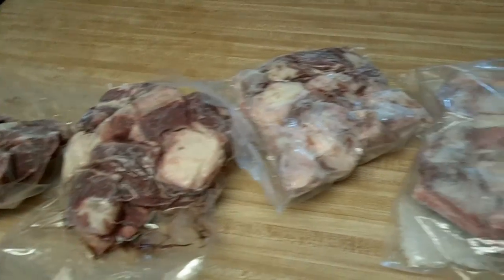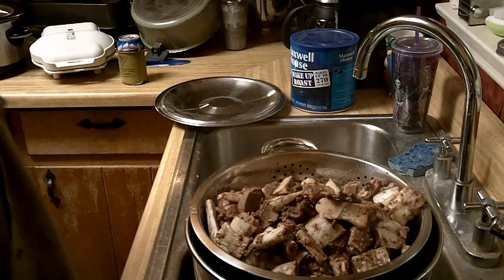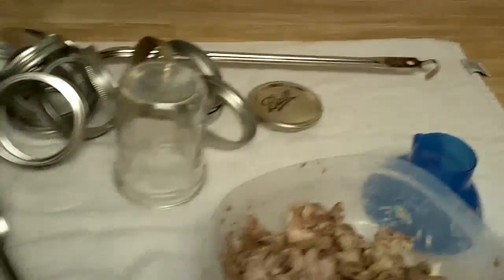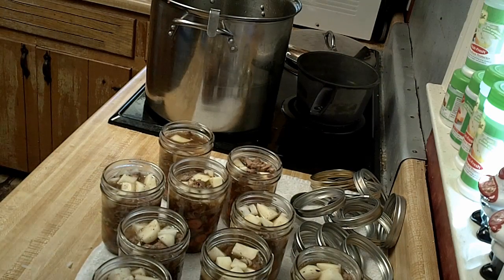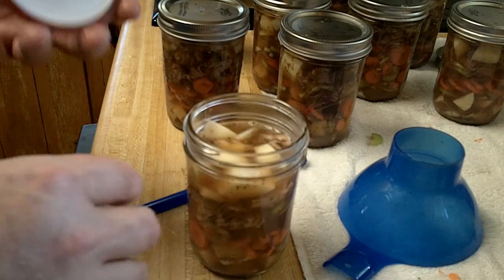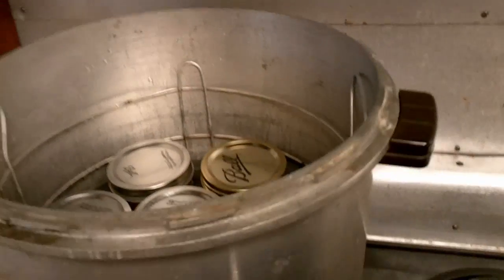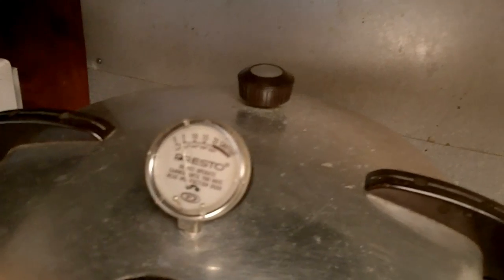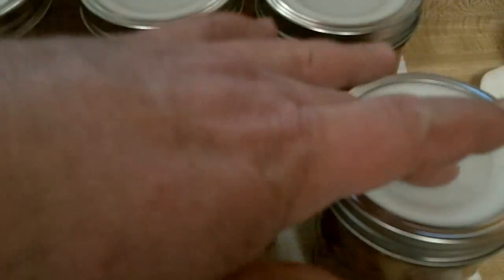Canning Beef Stew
Making 3 weeks worth of lunch for me to take to work.